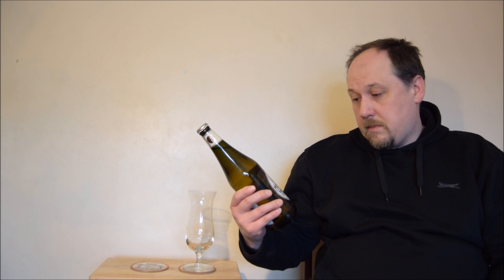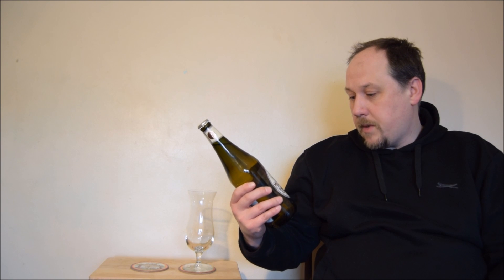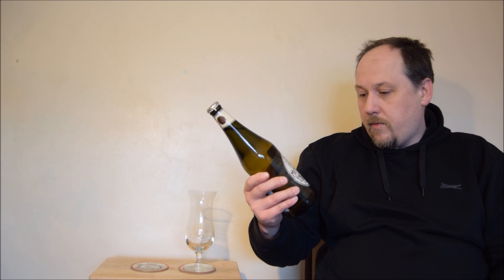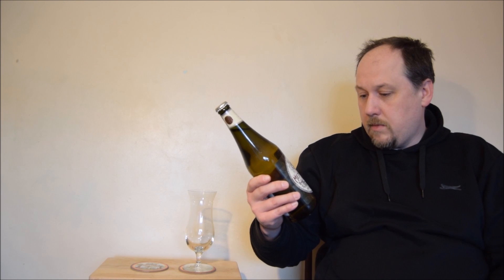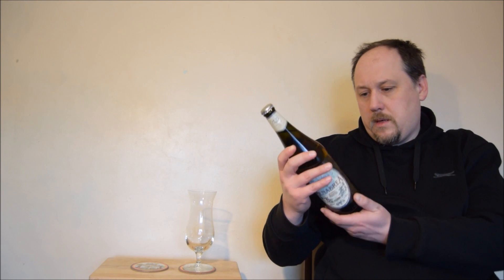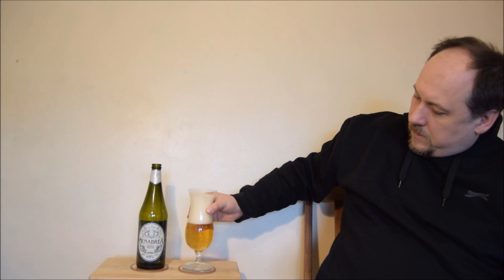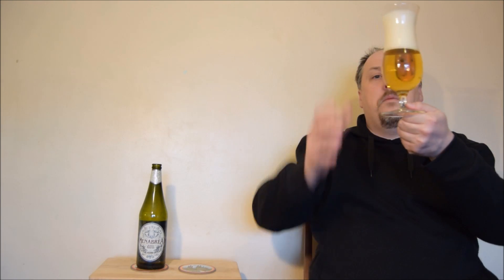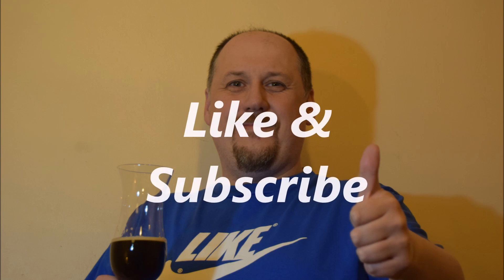Menabrea Birra Bionda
Ale Degustation presents Italian Pale Lager: Menabrea Birra Bionda

Brewed by Menabrea (Forst)

A well-balanced beer with a marked floral fruitiness coming through from the aromatic yeasts used in its production.
Ingredients: malt, maize, hops.